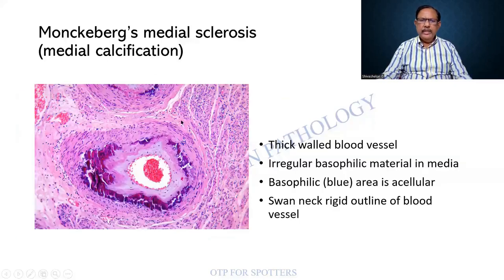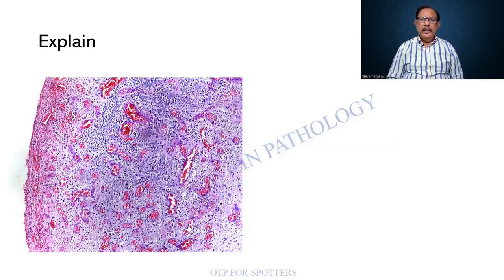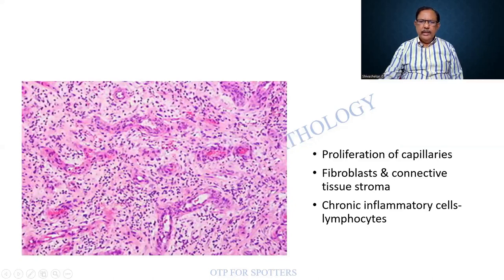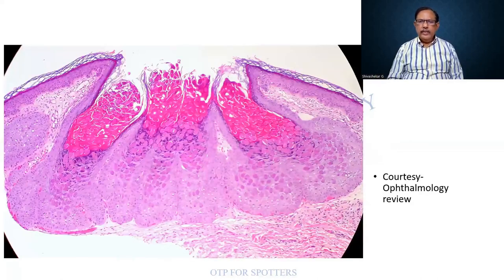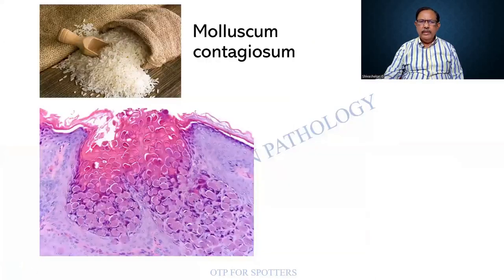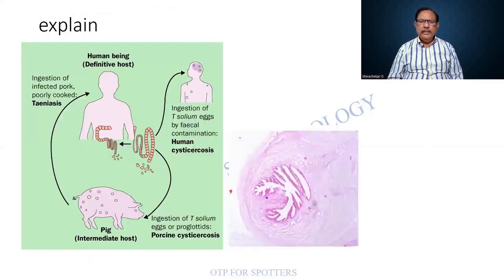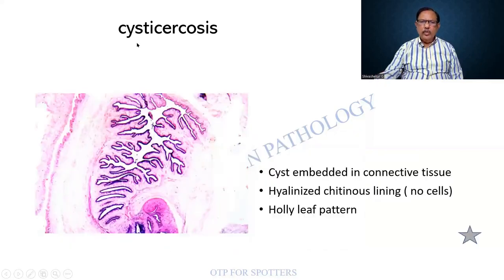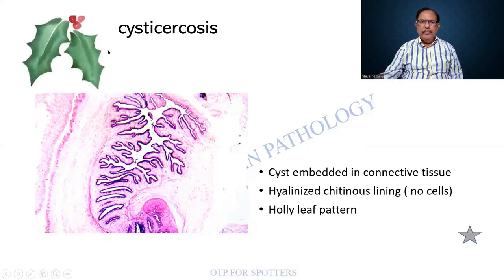UG Spotters for Exam class 5 Dr GSS SRM MCH RC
multiple spotters. Memorise the points & pictures